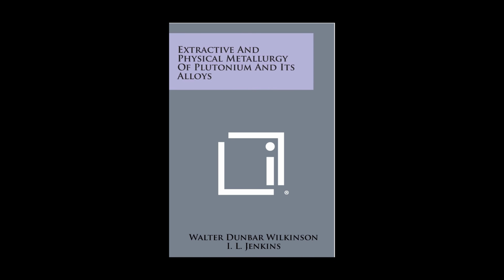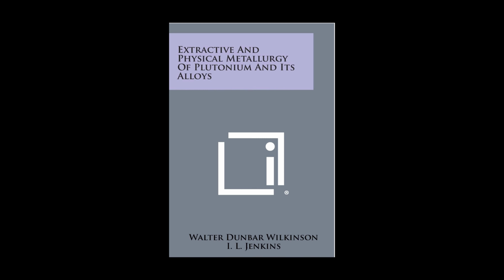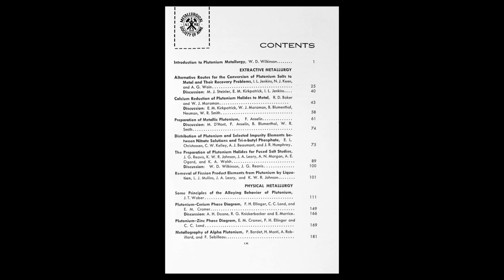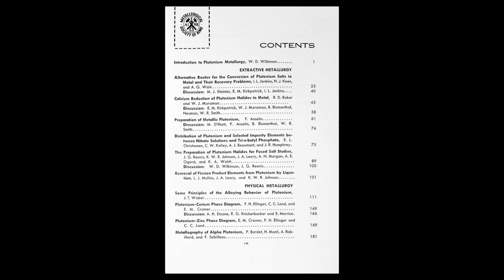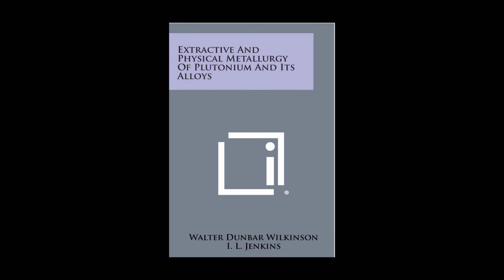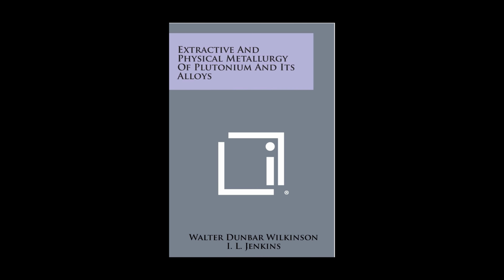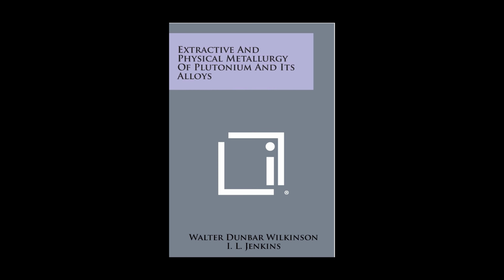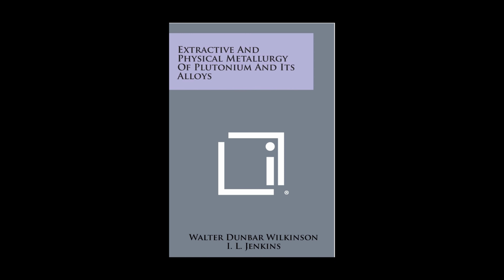Extracting Plutonium: Forgotten Techniques from the Atomic Era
About this video:
This is a personal project: I use AI to turn dense academic books into podcast-style summaries so I can listen and decide if they’re worth reading in full. It’s a niche thing, and I don’t expect many people to watch — but I’m sharing it for fun and in case someone else finds value in it.

Book covered in this episode:
Dive into the rare technical insights of Extractive and Physical Metallurgy of Plutonium and Its Alloys, based on a historic 1959 symposium in San Francisco. This episode explores mid-20th-century knowledge of plutonium extraction, recovery methods, and alloying techniques. Topics include calcium and thermal reduction of halides and fluorides, impurity removal from molten metal, and detailed discussions of plutonium alloy phase diagrams (with cerium and zinc). We also touch on practical metallographic preparation of alpha-phase plutonium. Whether you're a nuclear historian, materials scientist, or curious mind, this is a unique look at legacy actinide metallurgy.

🔬 Topics covered:

Converting plutonium salts to metal
Calcium reduction of halides
Removal of fission products
Plutonium alloy behavior and phase diagrams
Metallographic and etching methods
Note: All content is presented for educational and historical purposes only.